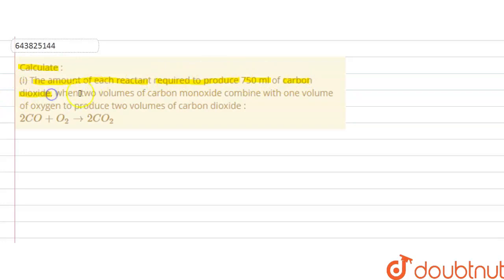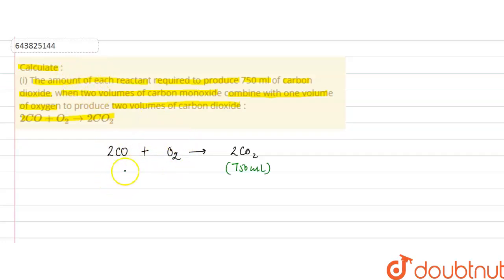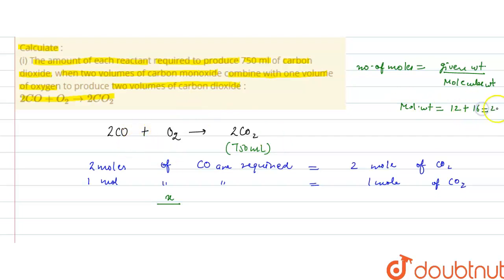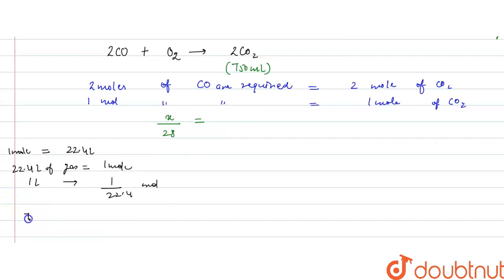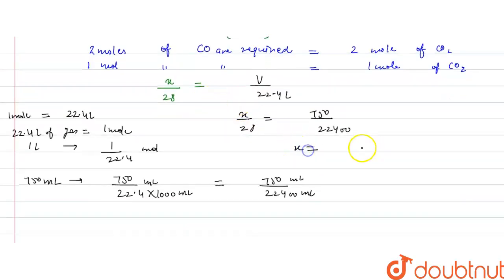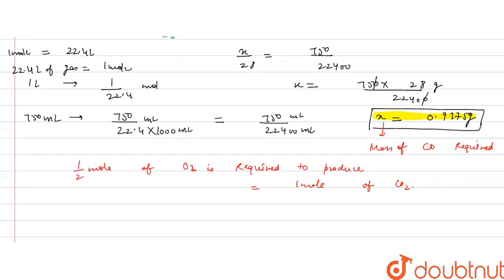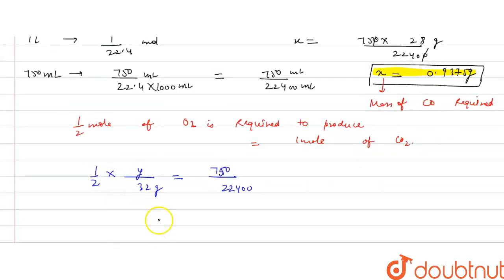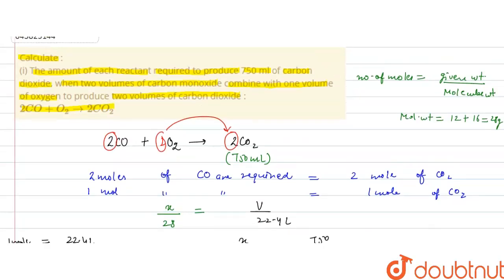Calculate : (i) The amount of each reactant required to produce 750 ml of carbon dioxide, when t...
Calculate : (i) The amount of each reactant required to produce 750 ml of carbon dioxide, when two volumes of carbon monoxide combine with one volume of oxygen to produce two volumes of carbon dioxide :2CO + O_(2) to2CO_(2)
Class: 10
Subject: CHEMISTRY
Chapter: SAMPLE PAPER 2020
Board:ICSE

👉 Have Any Query? Ask Us.